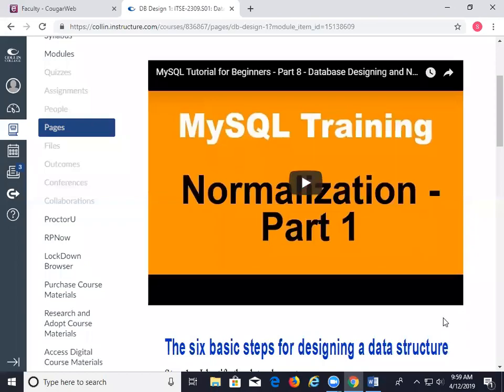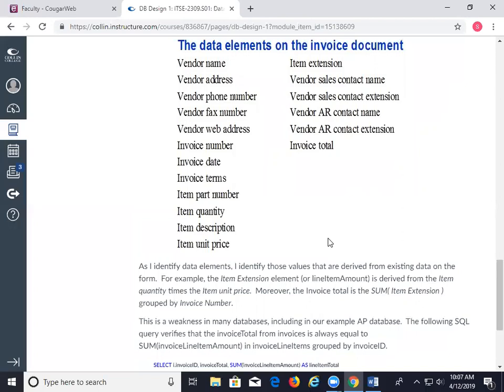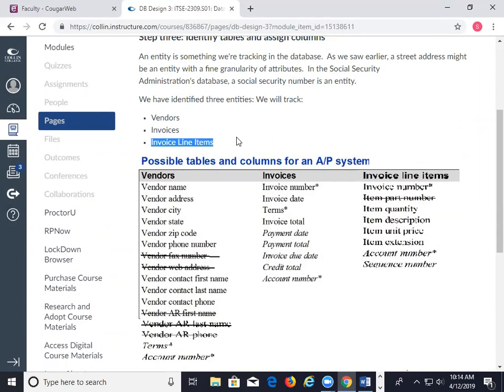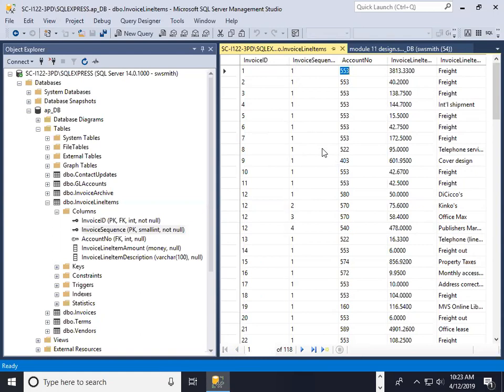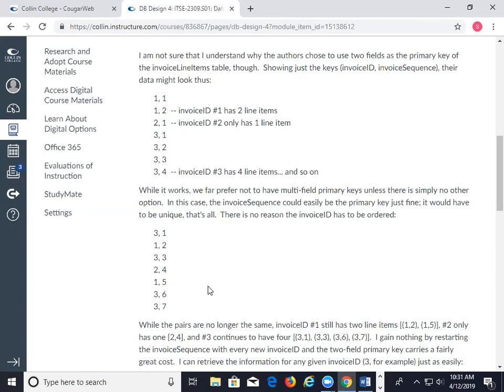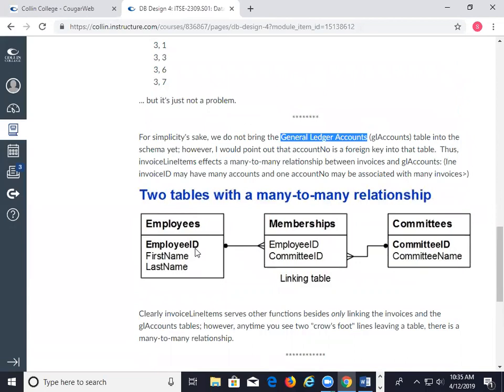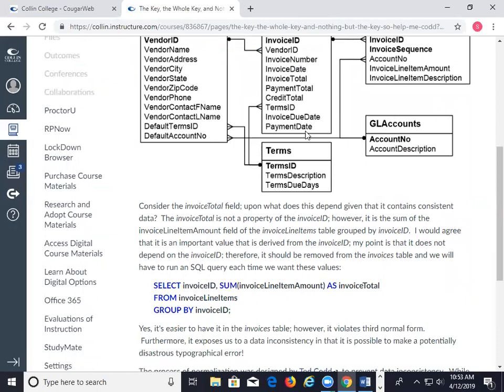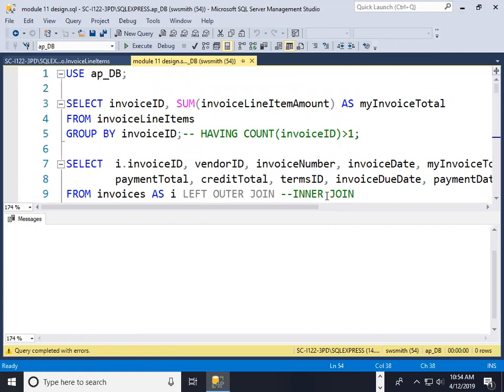Lecture 4 12 2019